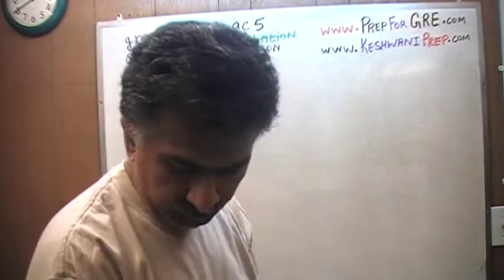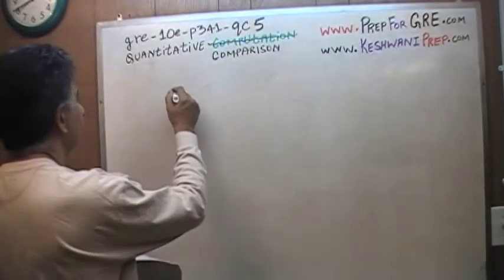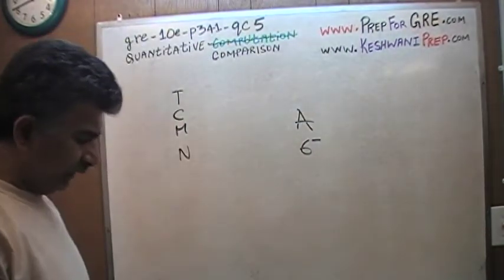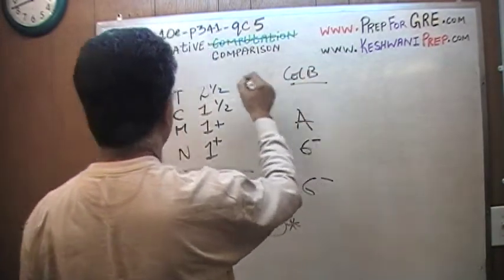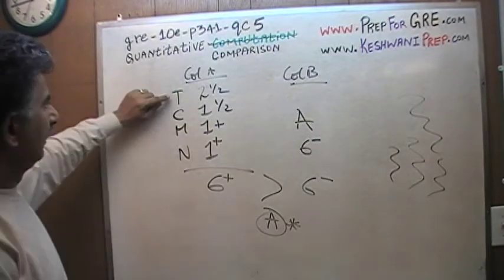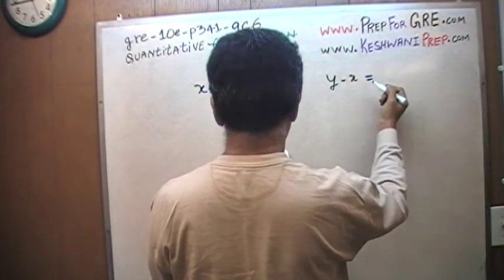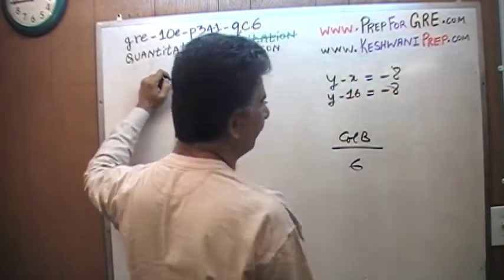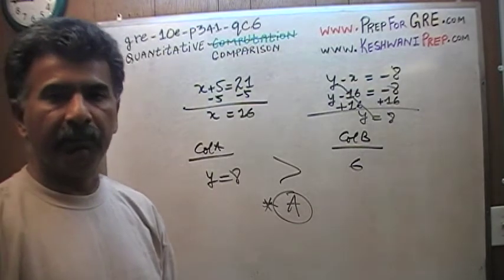GRE Math Day 135 p341 Quantitative Comparison - 10th Edition - KeshwaniPrep